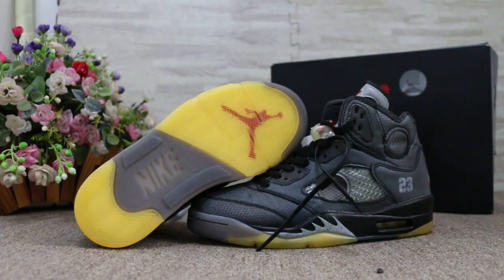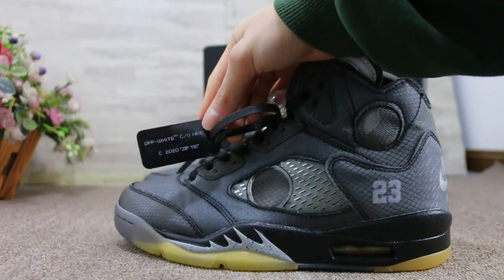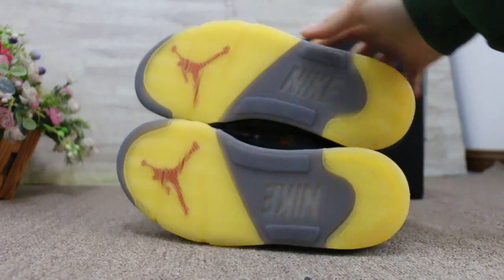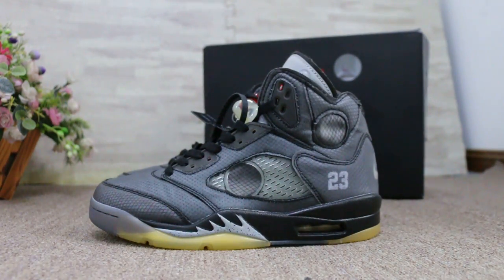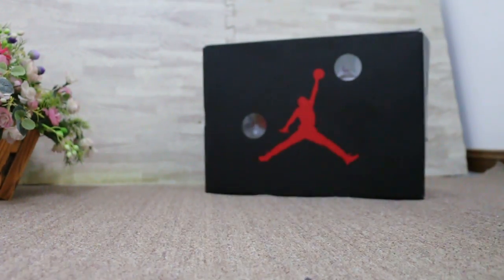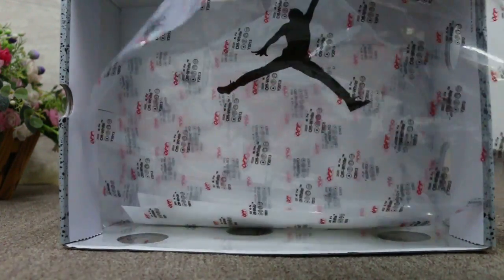Unboxing OFF-WHITE x Air Jordan 5 HD Review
link:
Skype: pickupjordan23
Kik: trade666a
Wechat: mo63710